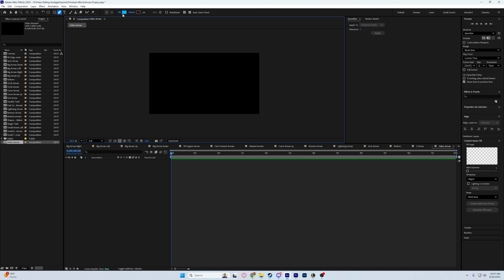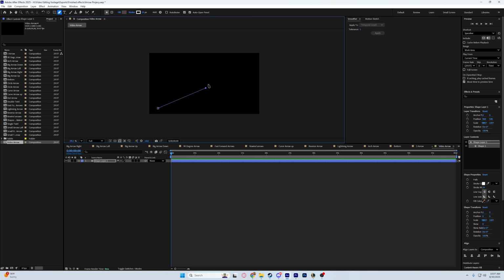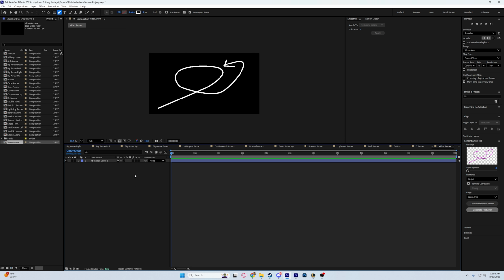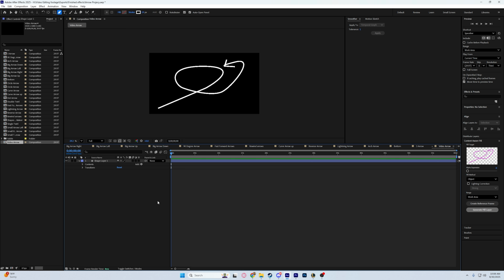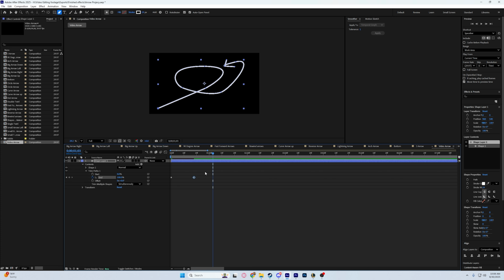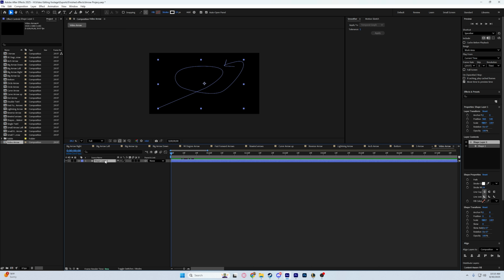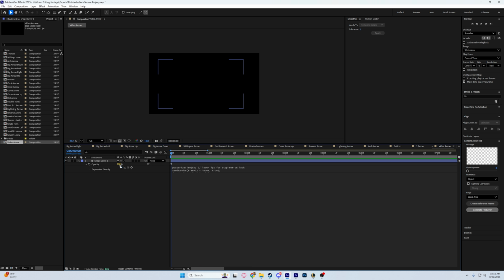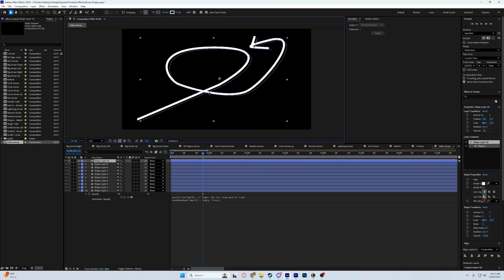How to Create a Animated Stop Motion Arrow in After Effects (No Plugins)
In this tutorial, I’ll show you how to create a stop motion arrow effect in After Effects.

Code: posterizeTime(8); // lower fps for stop-motion look
seedRandom(time*12 + index, true);
(random less than 0.5) ? 0 : 100
You may need to change the words "less than" to a less than symbol. YouTube won't let that symbol be in descriptions.